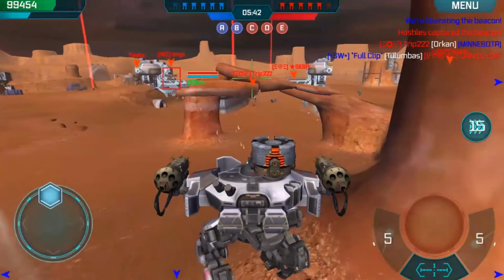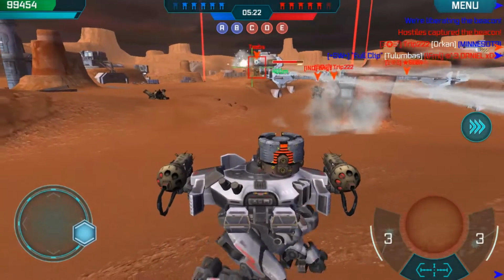Game #3 - Setting My League - War Robots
In this war robots game I drop in on the Canyon map.  This is game #3 in setting my league game play.  Update 2.6.1 has hit the android platform and you have to play 5 games to set your league play.  I have recorded all 5 of those games and will show them all.  So be sure to come back tomorrow for game number 4.  For now enjoy game 3.

◆◆◆ SOCIAL MEDIA! ◆◆◆

◆◆◆ Helpful Links ◆◆◆